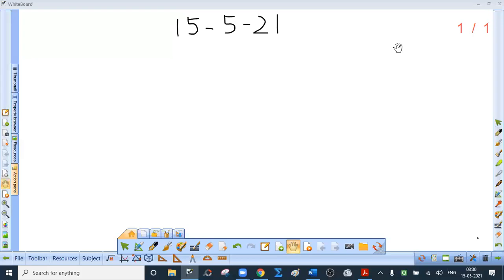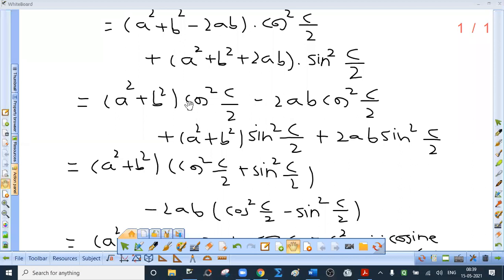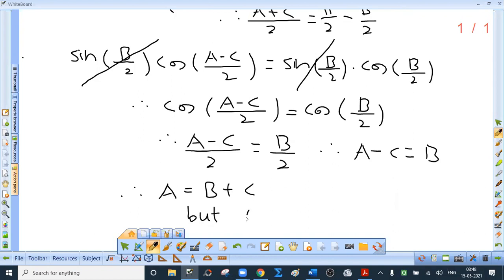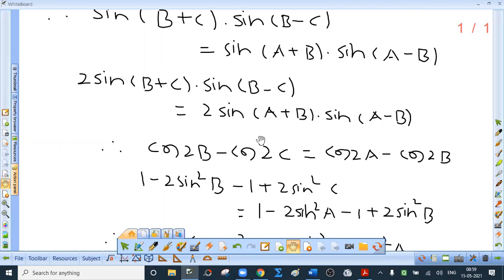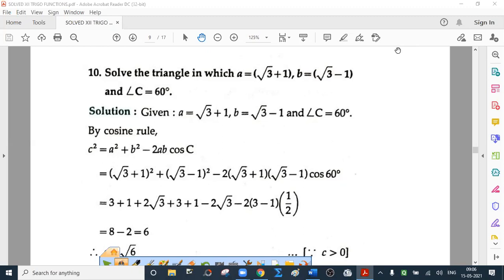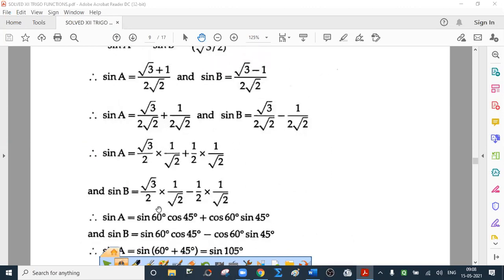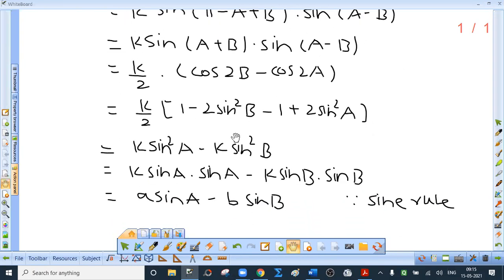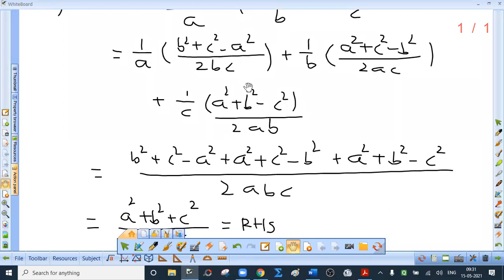XII TRIGO. FUNCTIONS L - 7